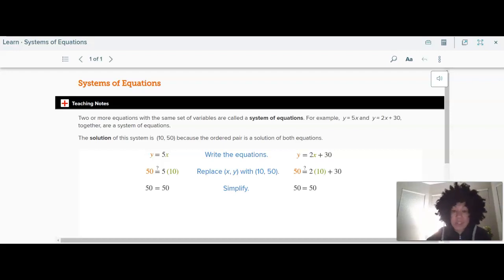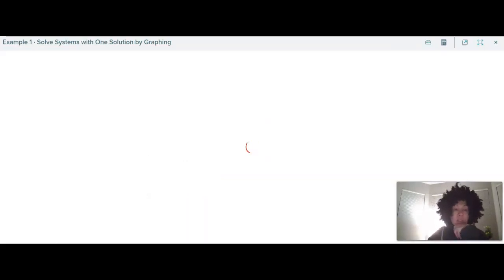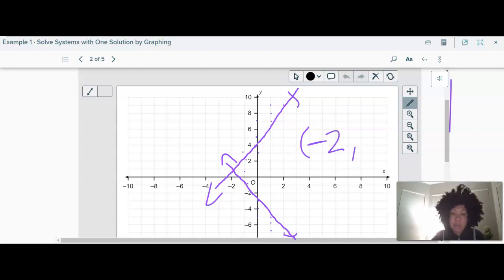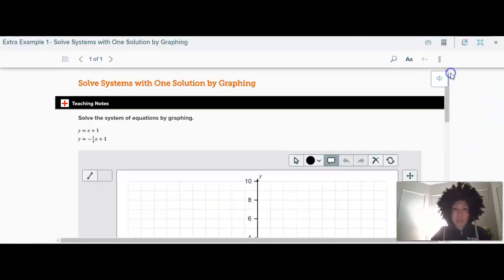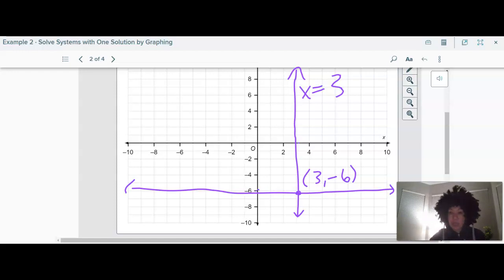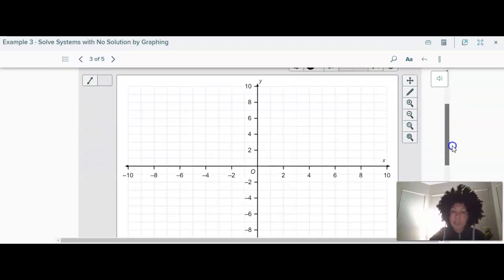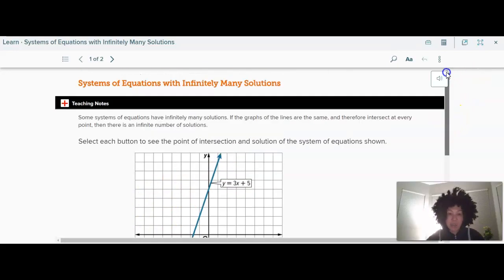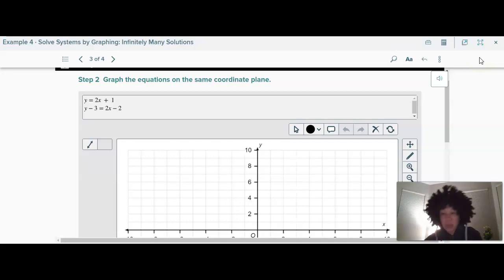Pre-Algebra: Section 6.1, parts 1 & 2